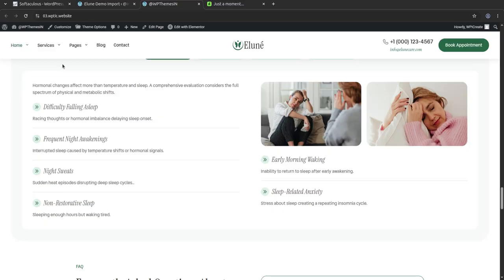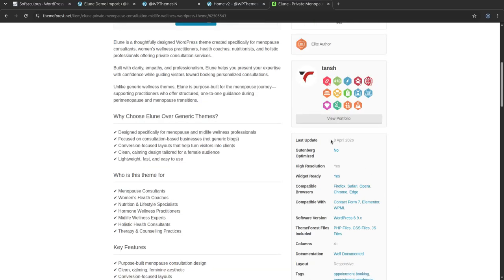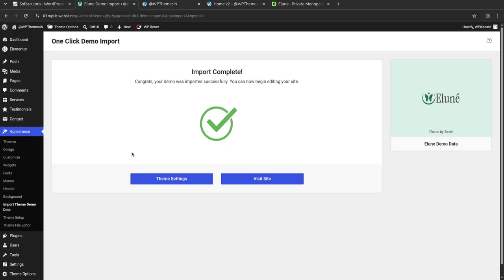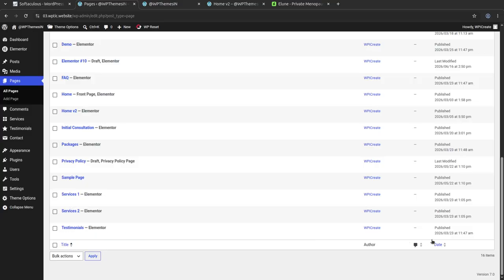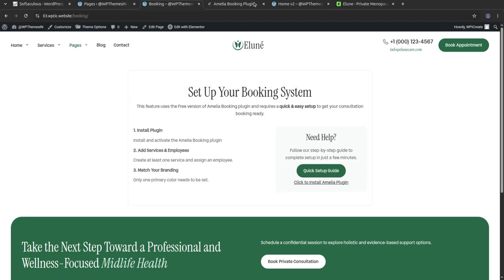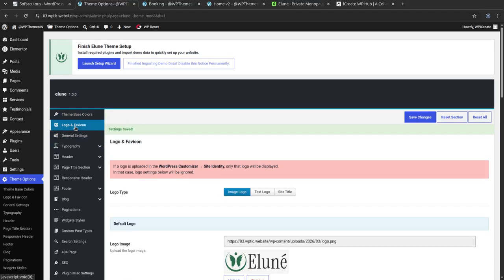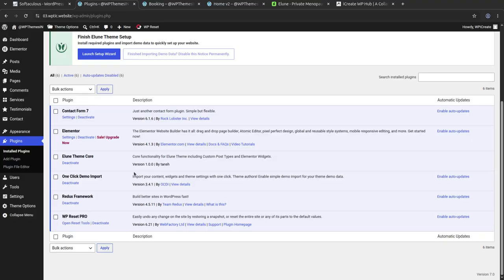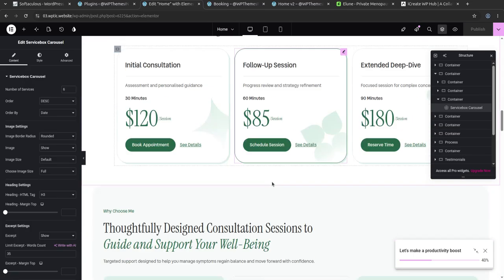Build a Women's Wellness & Booking Website with Elune WordPress Theme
Looking for the perfect website layout for a women's health or midlife wellness practice? In this video, we take an overview look at Elune, a purpose-built WordPress theme designed specifically for menopause consultants, hormone wellness practitioners, and health coaches.

Unlike generic medical templates, Elune offers a clean, calming aesthetic tailored perfectly for a female audience. It comes packed with conversion-focused layouts, full Elementor drag-and-drop compatibility (using the free version!), and seamless integration with the Amelia booking plugin to handle your client appointments effortlessly.